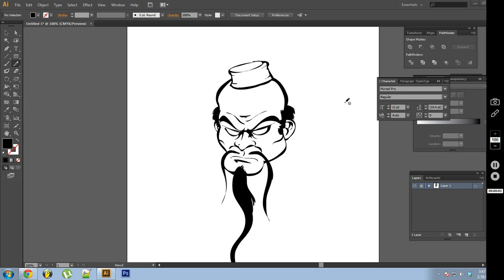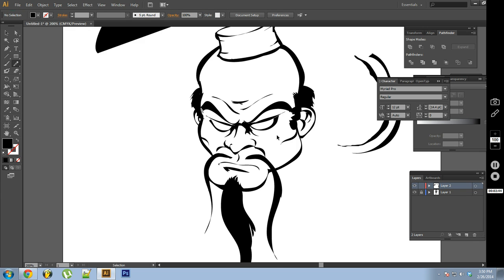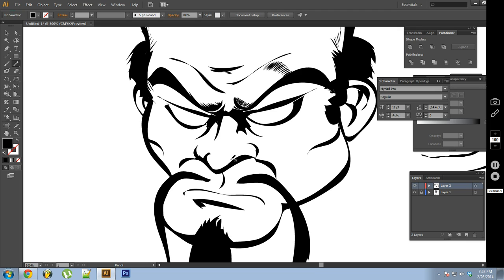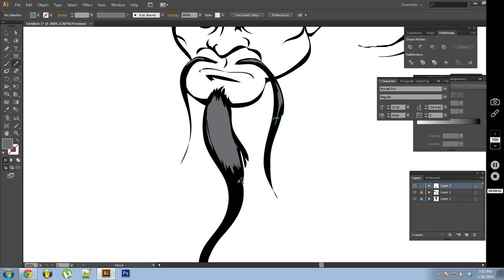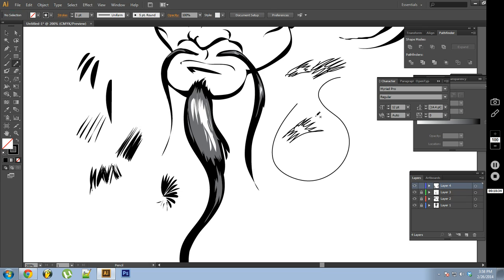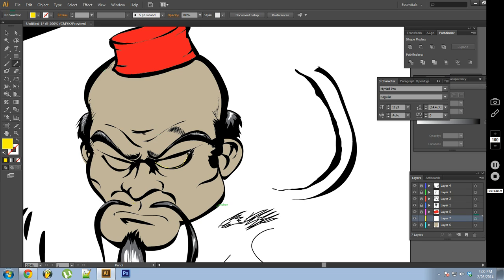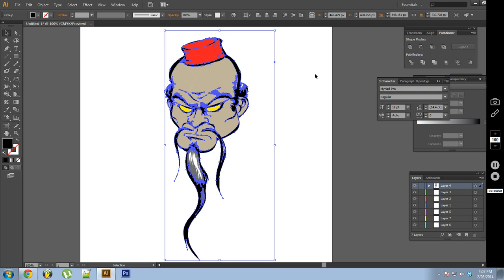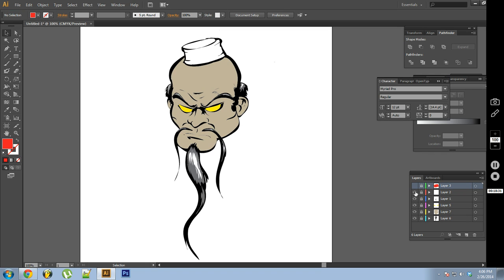Adobe Illustrator Pencil Tool and how I use it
This is my primary tool of choice and this video will cover how I use it. If you have any questions ask me in the comments! I will answer as soon as possible and if I can, I would like to do a video response for your questions. Good Luck and Have Fun Illustrating!

Sections:
00:41 Pencil Tool Use Example
01:27 Pencil Tool Fidelity Explained
03:00 Pencil Tool Other Settings Explained
03:40 Shading and Detail with the Pencil Tool
04:49 Overlapping Shapes to Fill in Areas
05:14 Color Shading and Unique Shapes for Depth
07:25 Using Different Shapes for Varying Dimensions
09:12 Quick Strokes for Different Folks
10:40 Coloring Your Artwork
13:31 Separating Artwork with Pathfinder